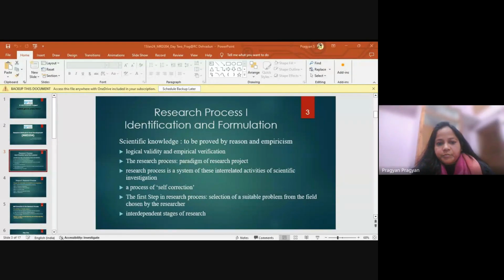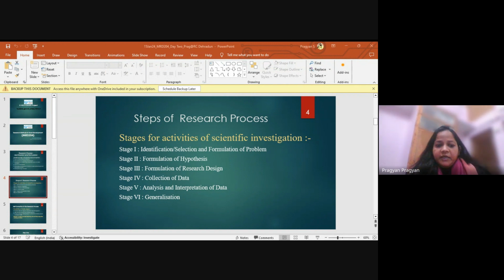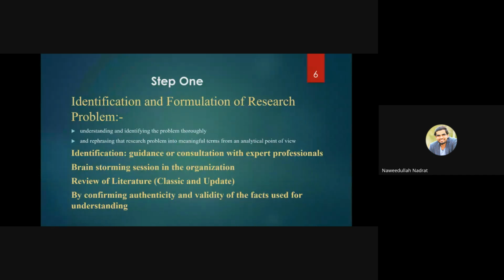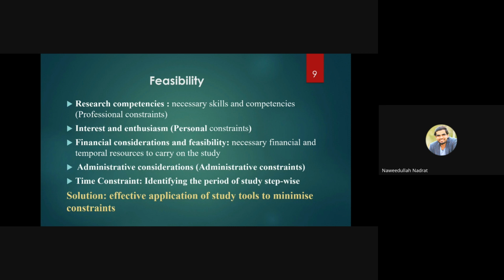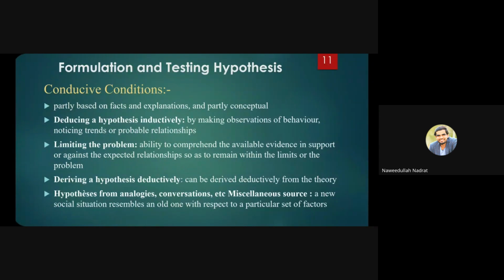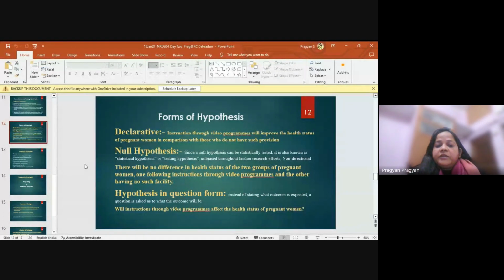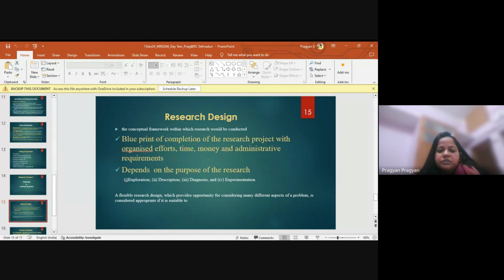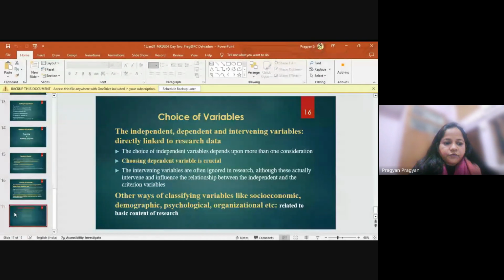ICCR MARDOL MRD004 C2 15 Jan 2024 by DPR